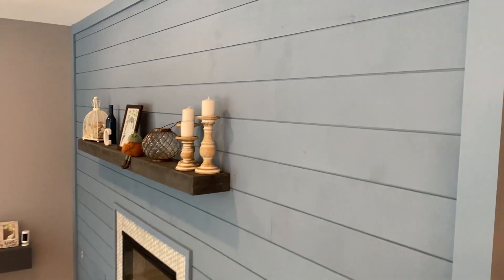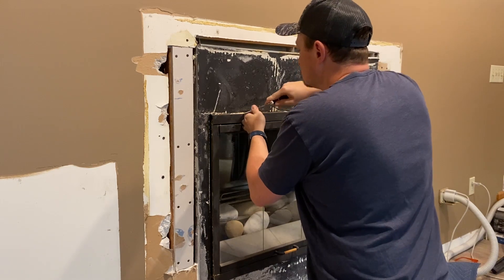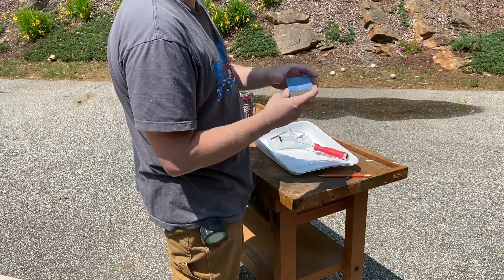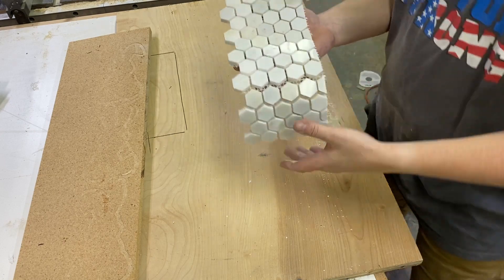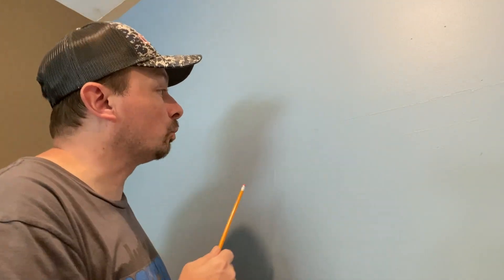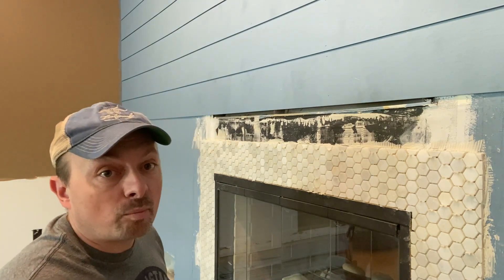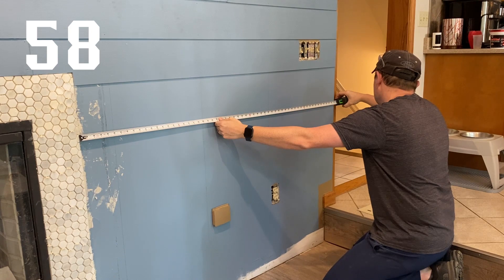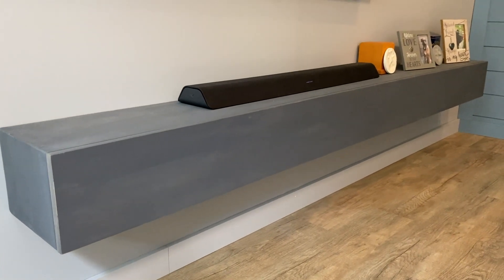How to build a shiplap feature wall | Step by step instructions!!!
Install a super simple accent wall in your favorite room. This simple upgrade can transform a whole room! Don't hire someone... you can do it yourself! I will show you some tips and tricks along the way.

🎥 This is Part 2 in my living room renovation series. You can watch part one here ➽